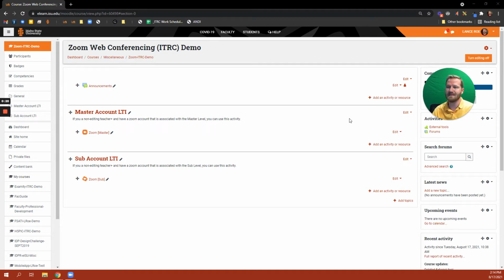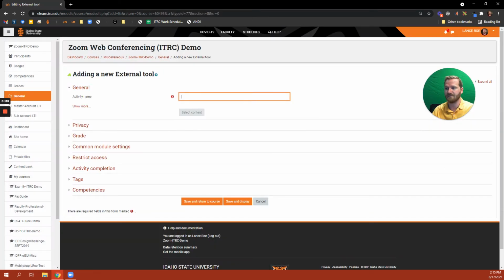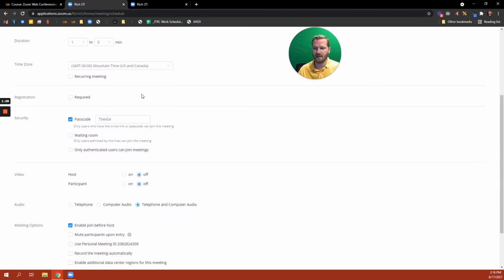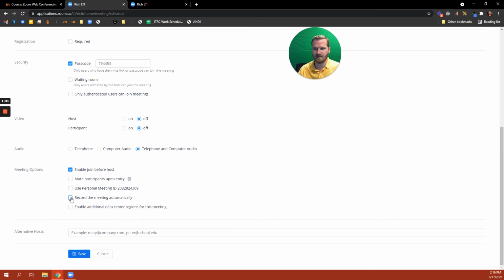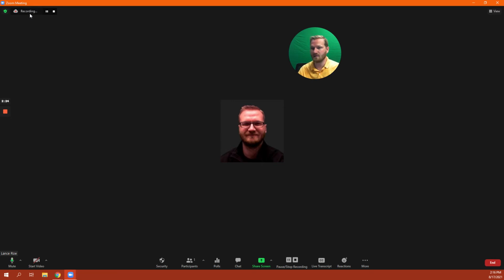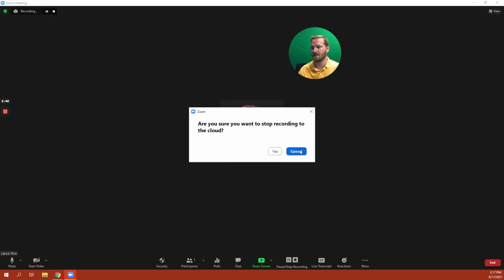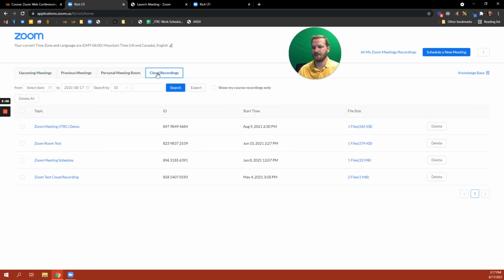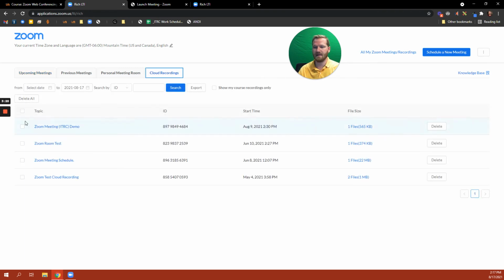Zoom Activity and Cloud Recording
Use the Zoom Activity in Moodle ISU to leverage Zoom Webconferning in your Moodle course. The Zoom Activity allows you to manage all of your meetings in Moodle and Cloud Recordings will also populate for easy access for your students.